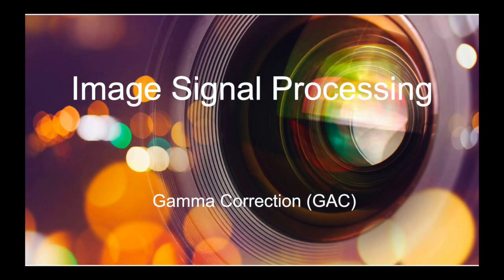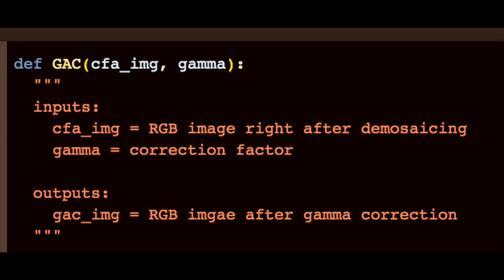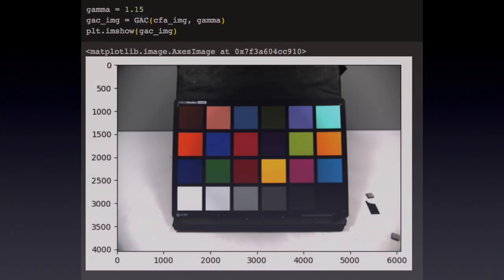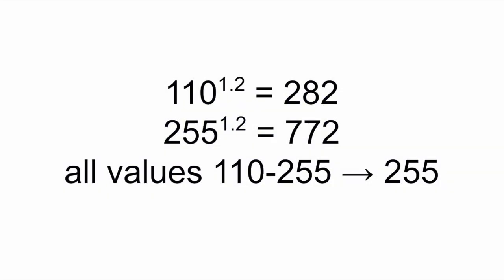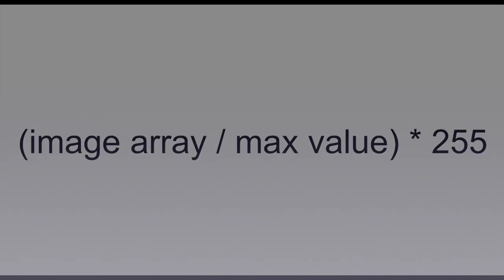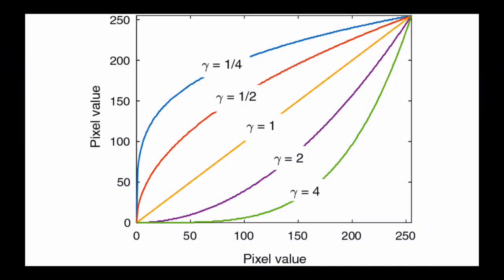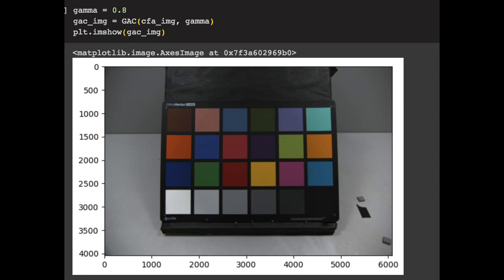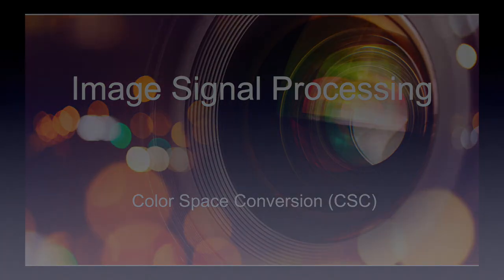(8) Gamma Correction | Image Signal Processing Pipeline Tutorial Series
This video covers the basics of gamma correction by analyzing 3 different basic gamma correction techniques, evaluating the strengths and weaknesses of each, and how gamma correction works in an image signal processing pipeline. This is the eighth video in this tutorial series.

I got all of the images from the internet to make the slides. Here is a link to a drive folder with all of the sources, as well as the Bayer domain image I will be using throughout this course:

And here is a link to my GitHub, where I post the code for each module as we go along, along with a faster version in the “Fast ISP” folder: